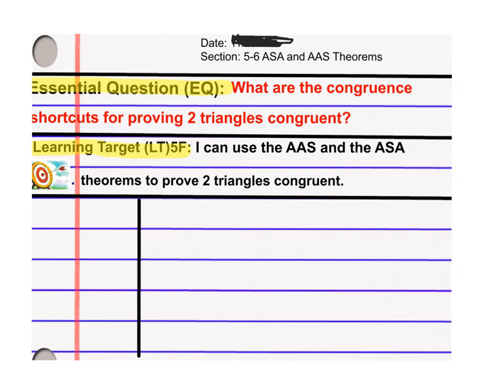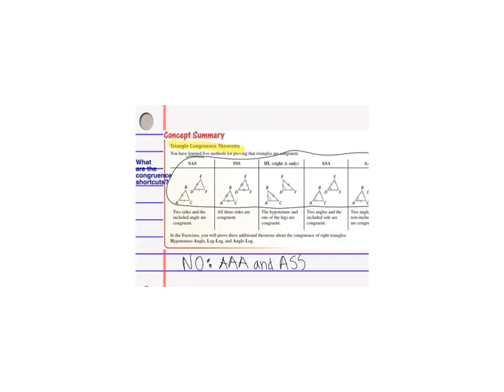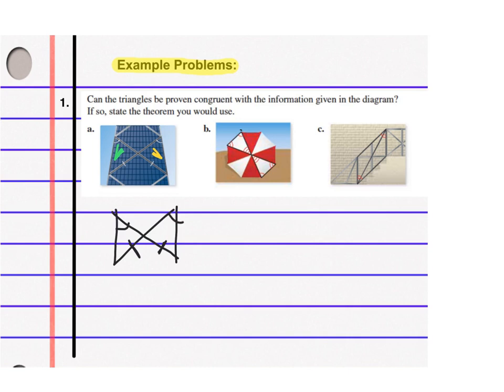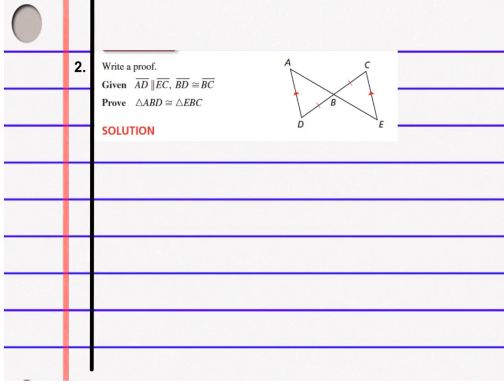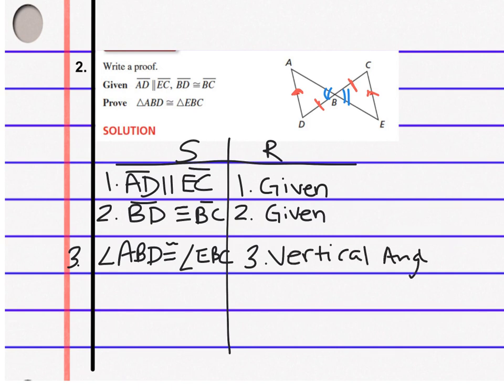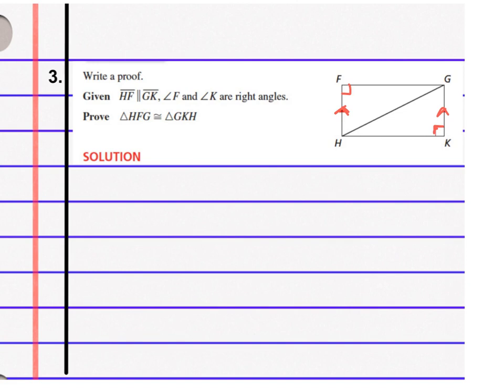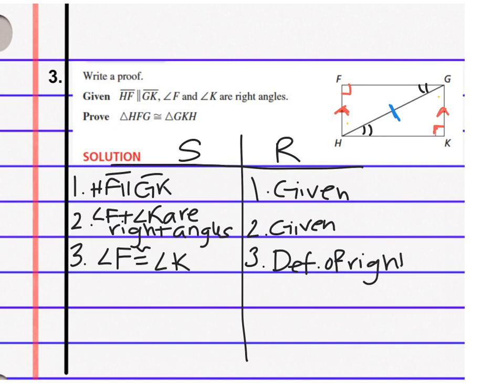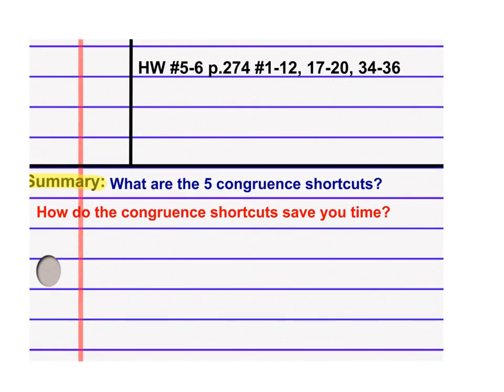5-6 ASA and AAS Shell of Notes Fall 2020